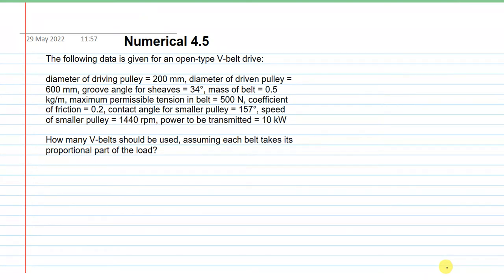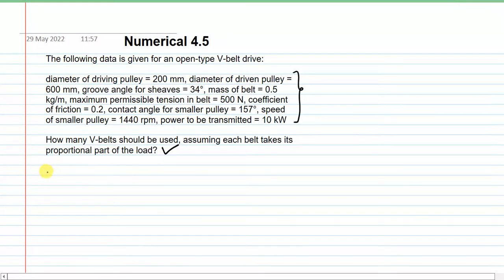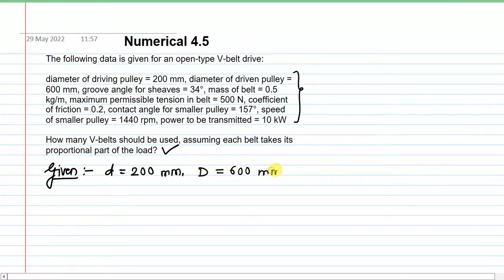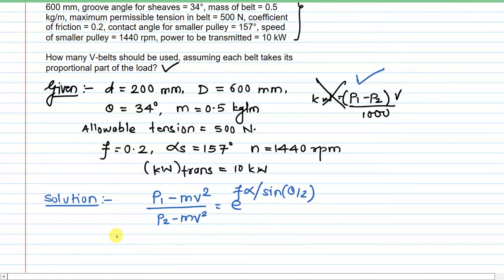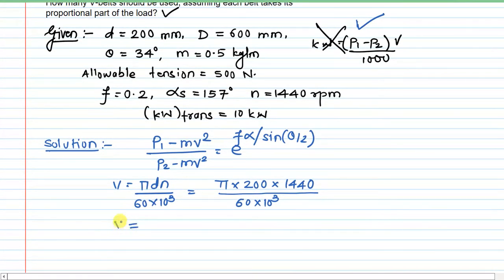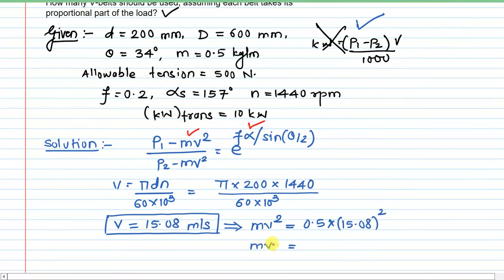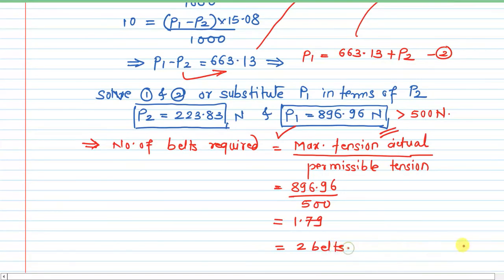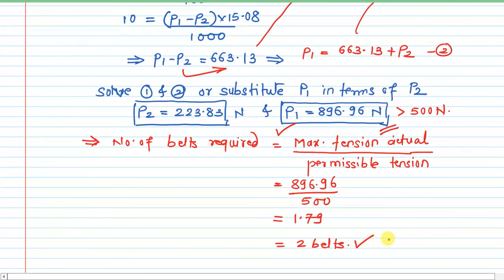Machine Design | Numerical Problem 4.5 | Calculation of No of V Belts Required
In this lecture, no. of V belts required to transmit a specific amount of power when mass of driving and driven pulley, mass of belt, angle of contact and speed of pulleys is given.